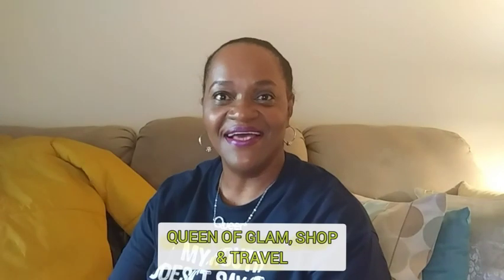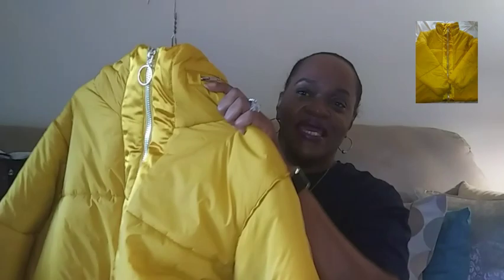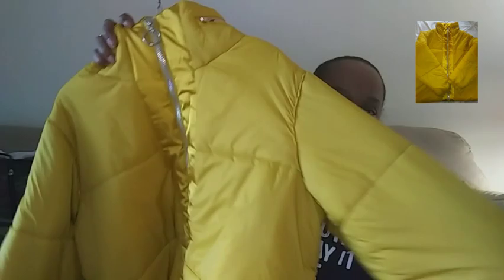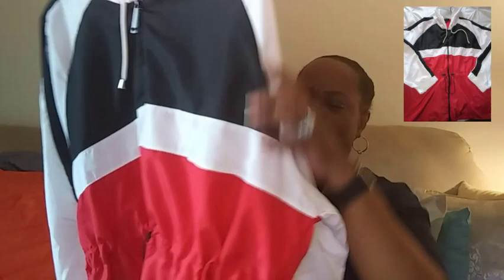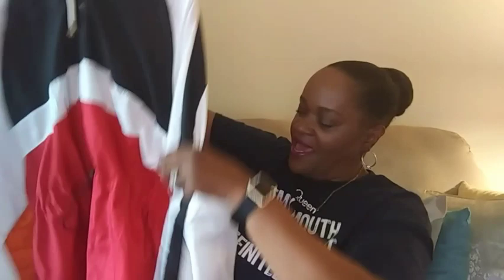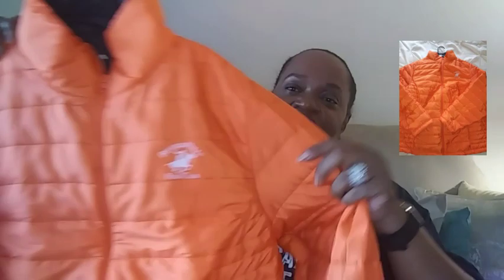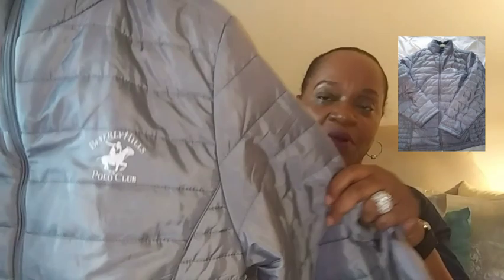SHOPPING HAUL, SUMMER AND FALL JACKETS.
JACKETS👜👜